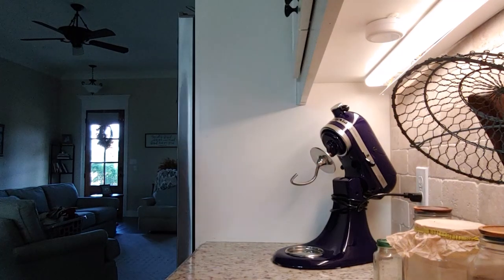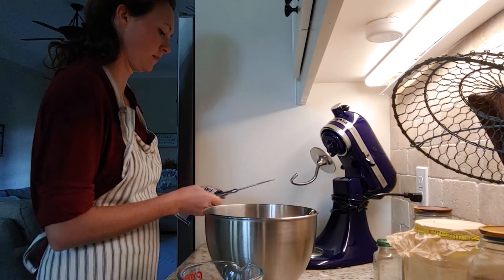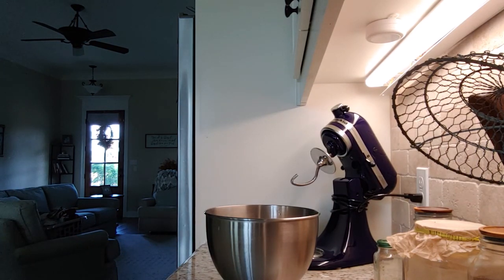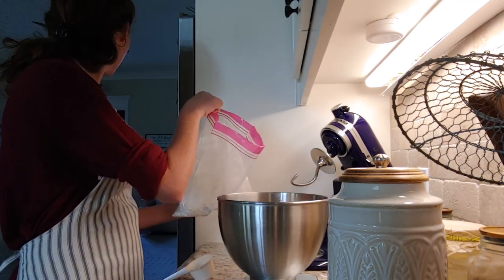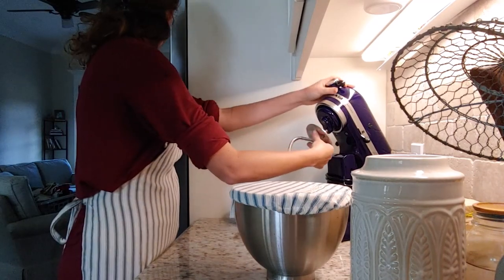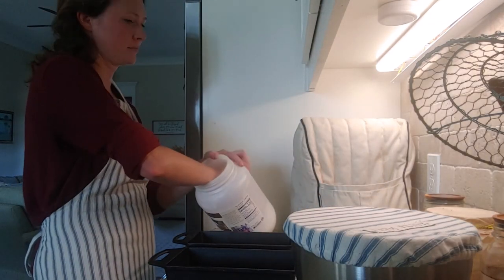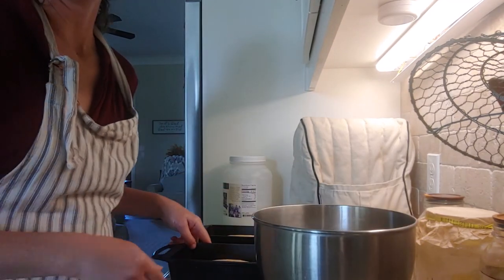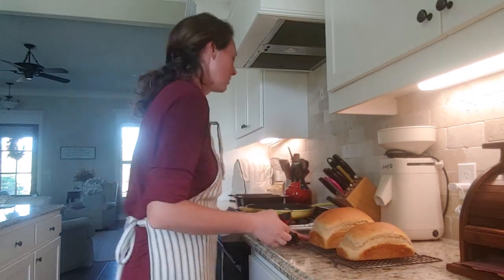Easy Sandwich Bread for Anyone/No fuss Recipe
You do not have to be perfect or have it all together to make sandwich bread at home. The more you practice this recipe the more comfortable you will become. This bread can also be made in bulk and frozen for later.

Homemade Sandwich Bread:
-2 teaspoons active dry yeast
-1 tablespoon sweetener
-1 tablespoon butter
-1 1/3 cup warm filtered water
-420g flour (if all-purpose)
-6g salt
-1 egg

Happy Thanksgiving!